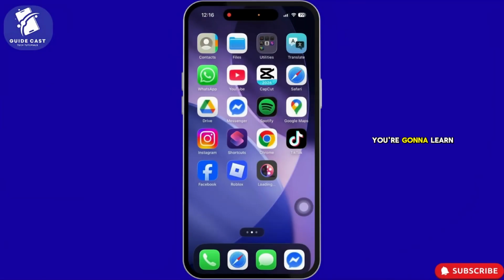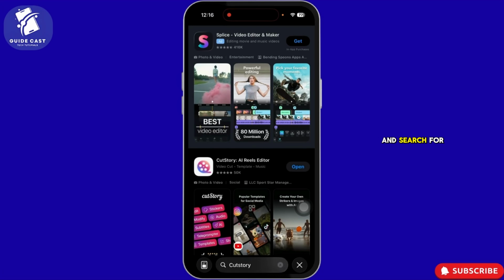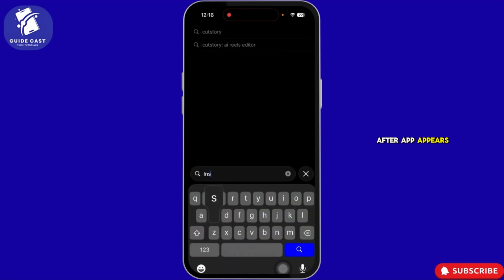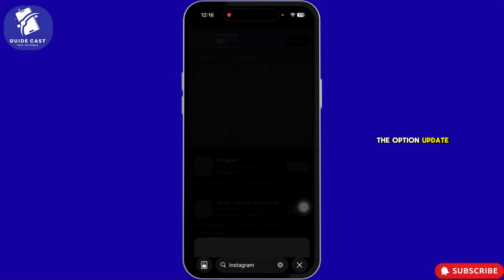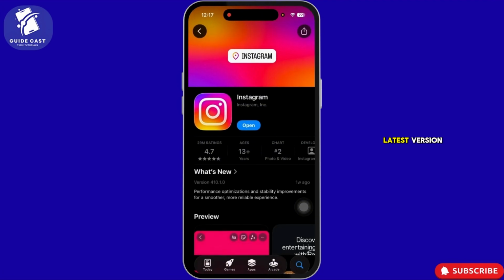How To Upload Longer Videos to Instagram Story (2026) | Extend Video Length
Want to upload longer videos to Instagram Story in 2026? In this step-by-step guide, we’ll show you how to share videos longer than the usual 15-second limit on your Instagram story, whether by splitting the video into multiple clips or using new features like Instagram's story extensions. This tutorial breaks down all the legit ways to upload longer videos to your Instagram story easily.

Timestamps:
00:00 – Intro
00:10 – Steps to Upload Longer Videos to Instagram Story